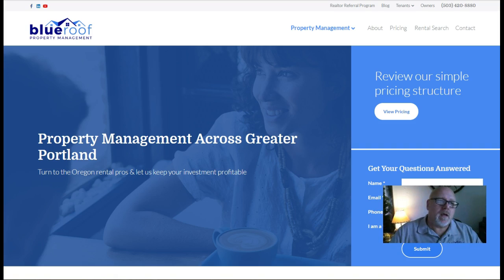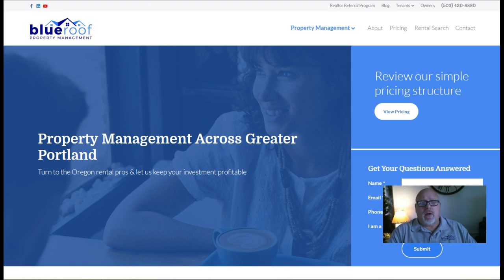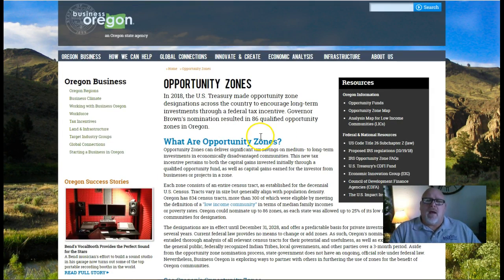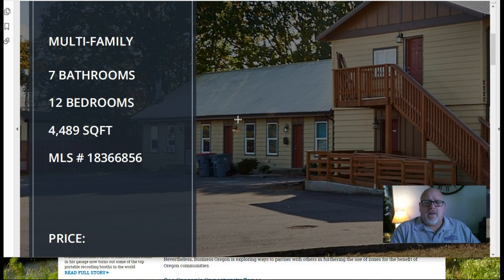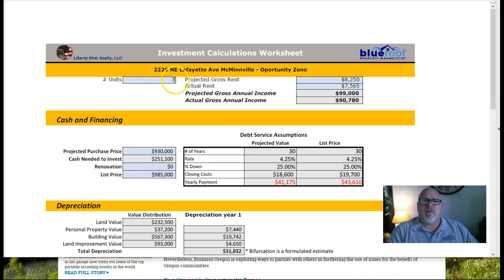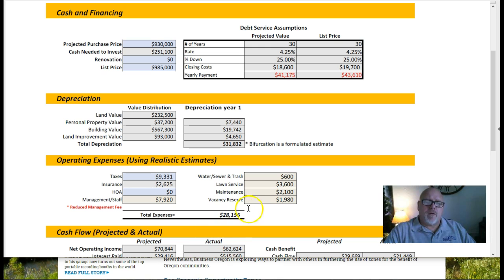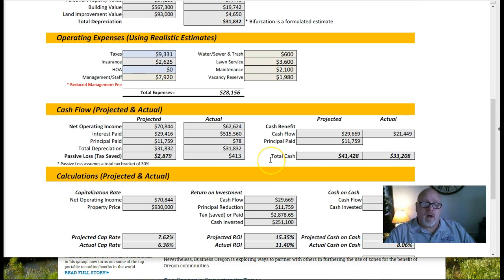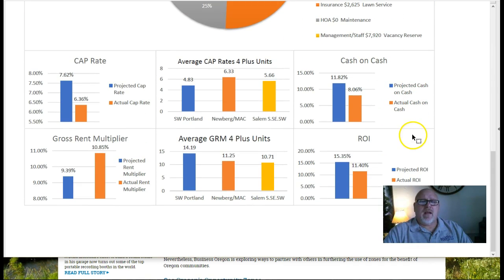Real Estate Investment Analysis 2220 Lafayette Ave McMinnville OR 97128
This 7-unit apartment complex is located within an Opportunity Zone inside the city of McMinnville Oregon.  Opportunity Zones offer many tax benefits for the real estate investor. When you've completed your analysis, this benefit will add value over similar priced and performing investment properties. The Actual and projected CAP rates at 6.36 and 7.62% respectively are very solid as are the other common investment calculations.